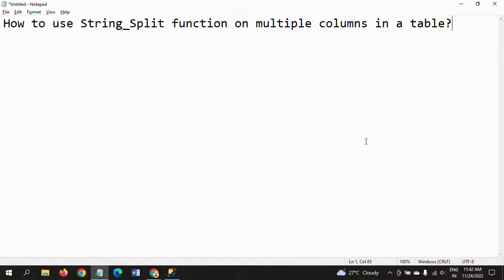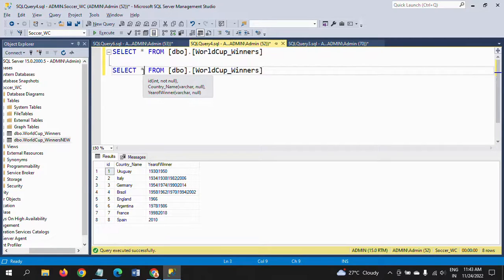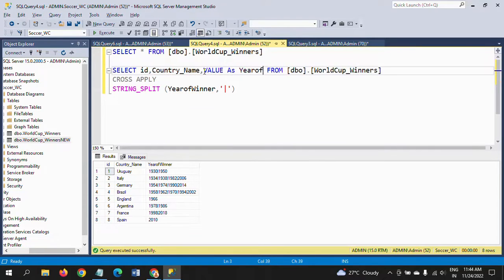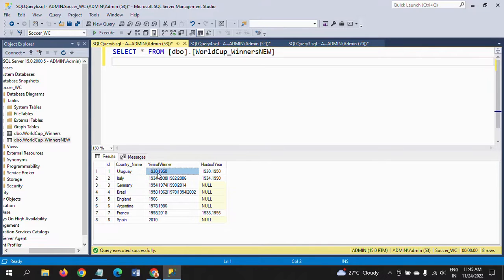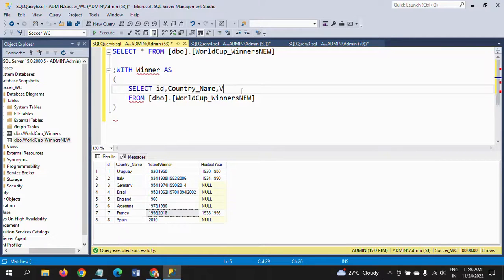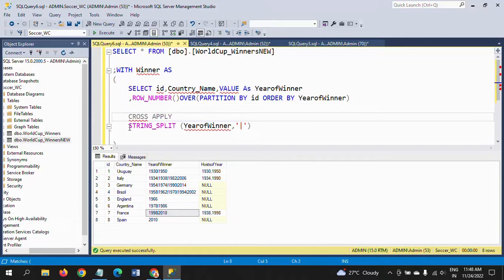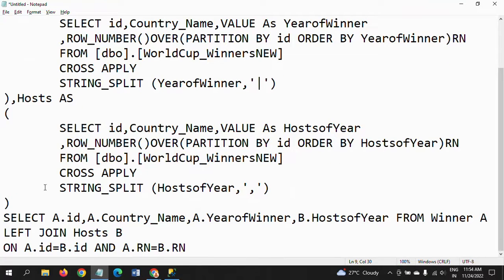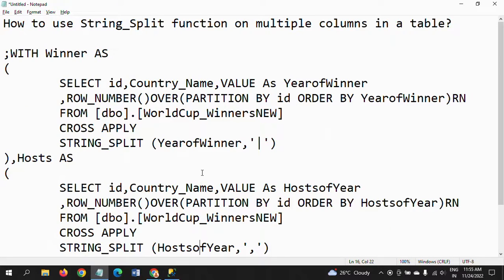SQL SERVER||How to implement String Split Function on 2 Columns of a table?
Video on String_Split on single column

How to use String_Split function on multiple columns in a table?

;WITH Winner AS
 SELECT id,Country_Name,VALUE As YearofWinner
 ,ROW_NUMBER()OVER(PARTITION BY id ORDER BY YearofWinner)RN
 FROM [dbo].[WorldCup_WinnersNEW]
 CROSS APPLY
 STRING_SPLIT (YearofWinner,'|')
),Hosts AS
 SELECT id,Country_Name,VALUE As HostsofYear
 ,ROW_NUMBER()OVER(PARTITION BY id ORDER BY HostsofYear)RN
 FROM [dbo].[WorldCup_WinnersNEW]
 CROSS APPLY
 STRING_SPLIT (HostsofYear,',')
SELECT A.id,A.Country_Name,A.YearofWinner,B.HostsofYear FROM Winner A
LEFT JOIN Hosts B
ON A.id=B.id AND A.RN=B.RN